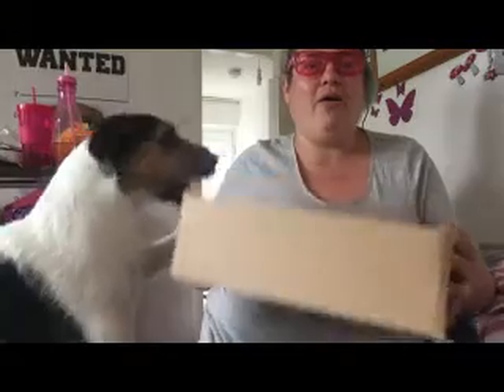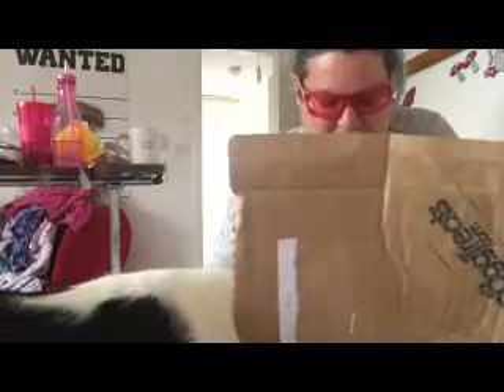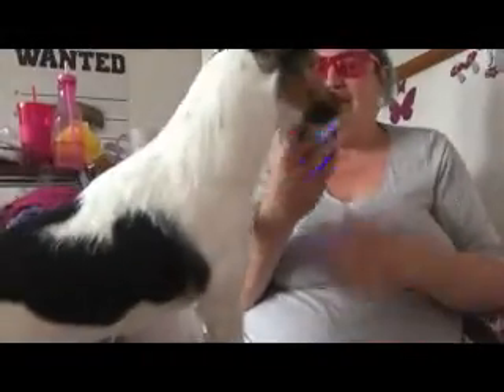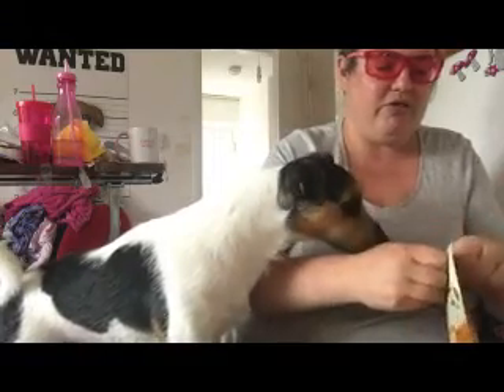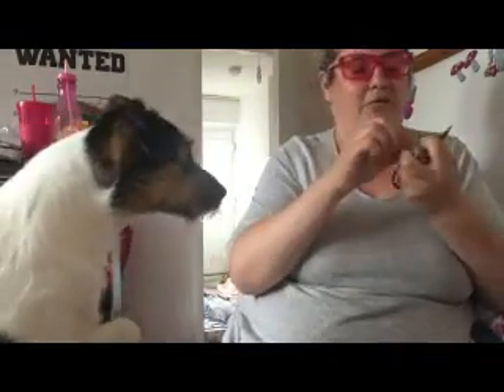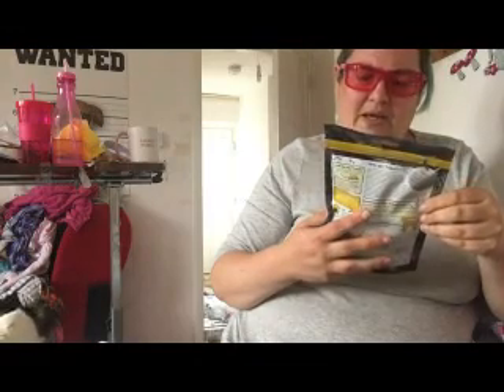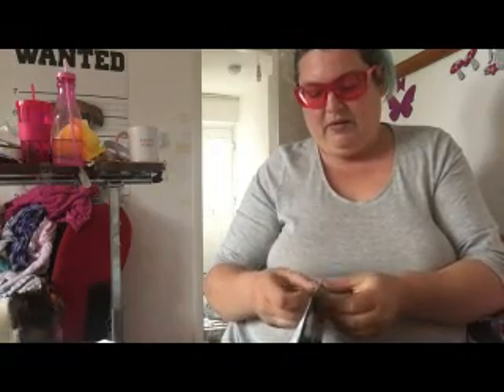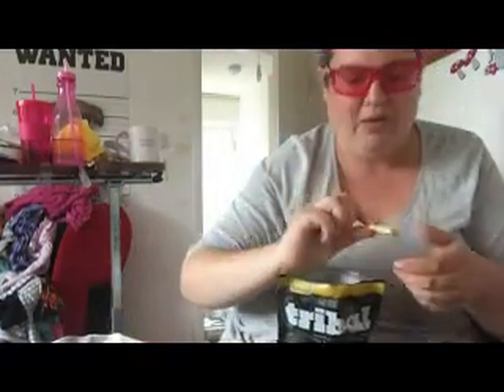jensen's monthly box